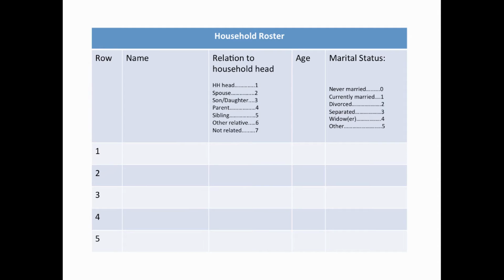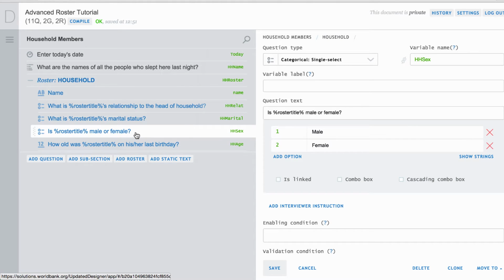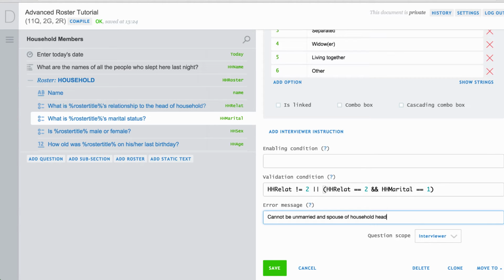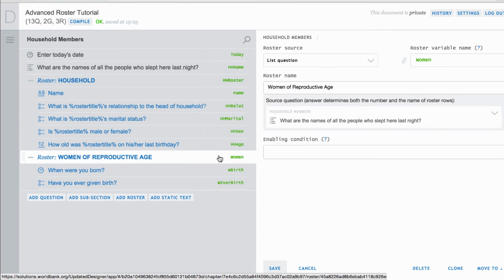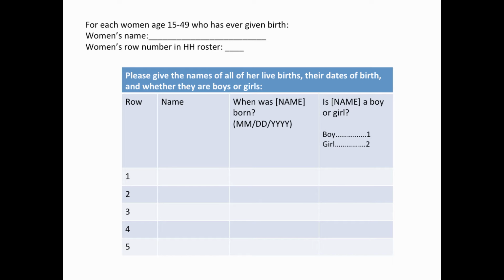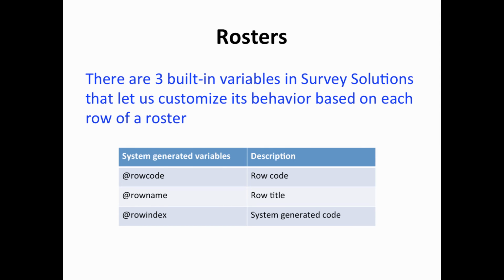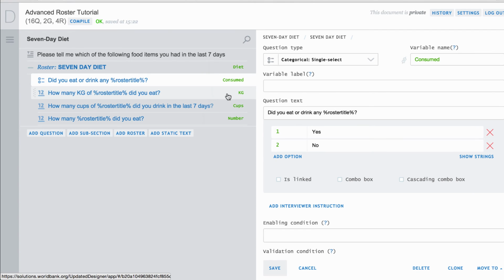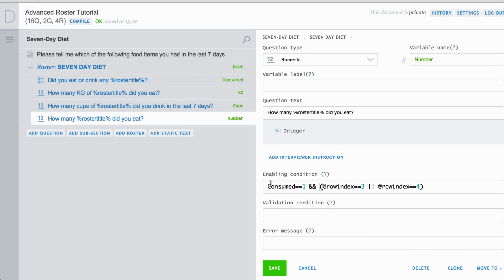Advanced Roster Tutorial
This video demonstrates the advanced features of rosters in Survey Solutions.
For more information refer to the Questionnaire Designer User’s Guide that can be found on our